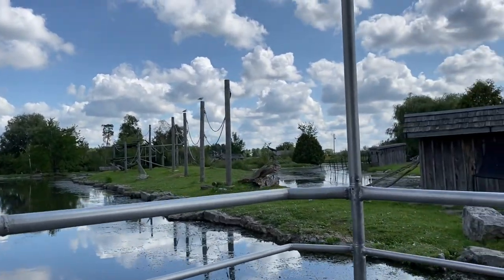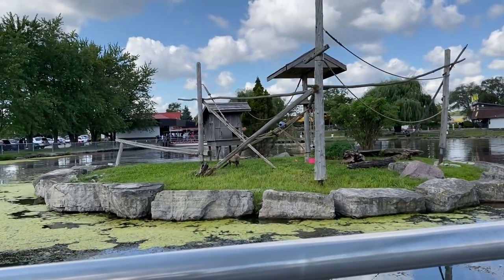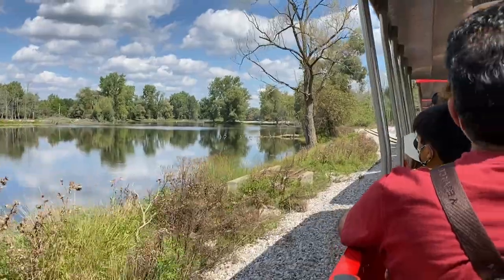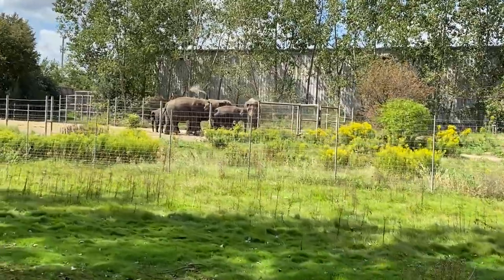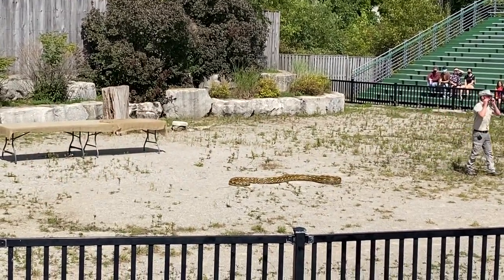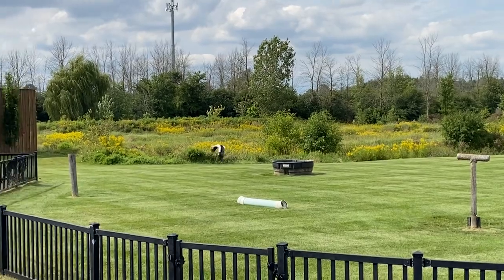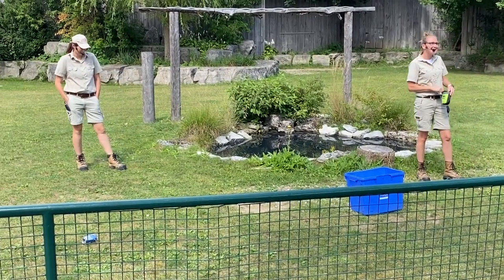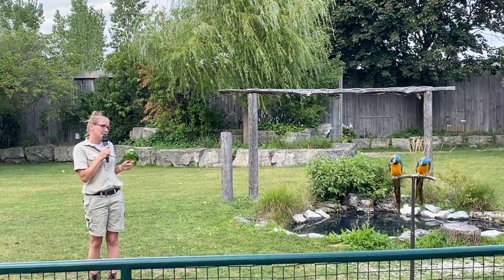Regresamos a African Lion Safari / Pinta tu propia Ceramica / Mi Vida Latina en Canada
Hola Hola Amigos,

Enjoy el Video y Muchas Gracias!